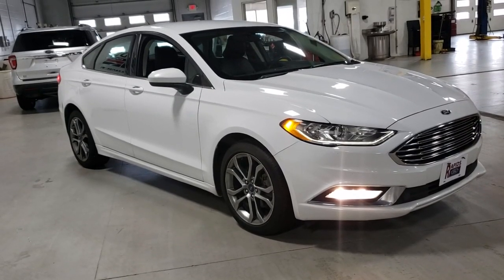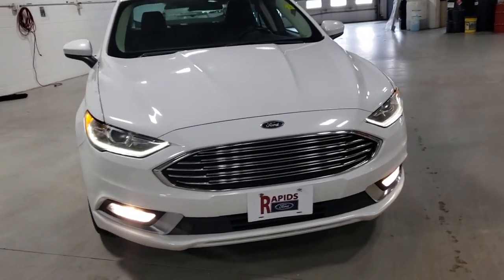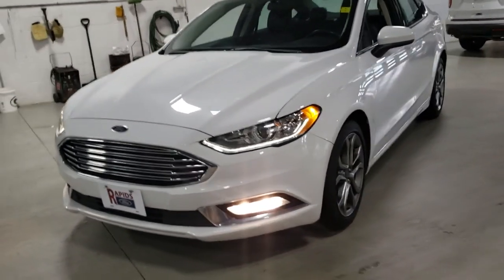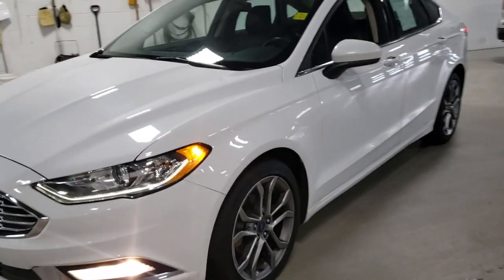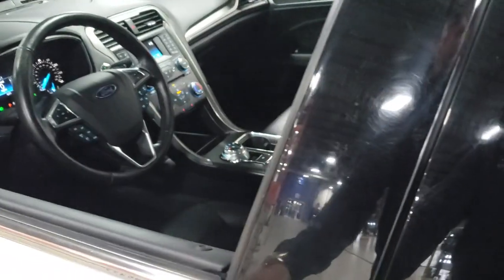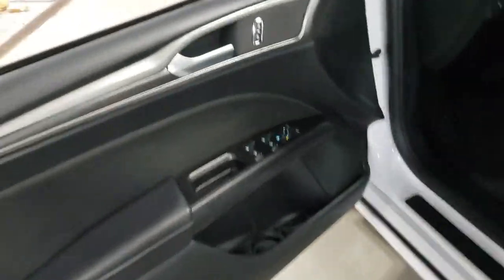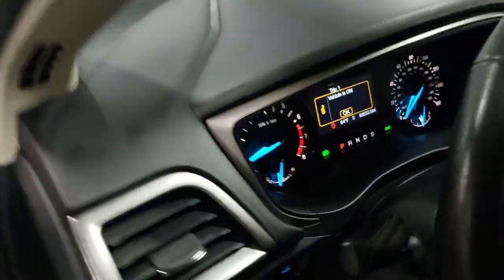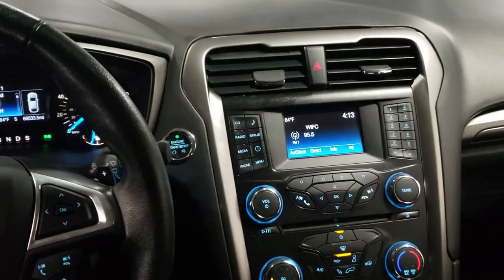2017 Ford Fusion Stevens Point, Plover, Wisconsin Rapids, Marshfield, Waupaca, WI P21180A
Oxford White Used 2017 Ford Fusion available in Wisconsin Rapids, Wisconsin at Rapids Ford. Servicing the Stevens Point, Plover, Marshfield, Waupaca, WI area.

Rapids Ford
4330 8th Street S

Ford Fusion AWD EcoBoost 2.0L I4 GTDi DOHC Turbocharged VCT 6-Speed Automatic 6-Speed Automatic, AWD, Backup Camera, Bluetooth, Leather Seats, Remote Start, Dual front impact airbags, Dual front side impact airbags, Equipment Group 201A, Fusion SE Appearance Package, Halogen Fog Lamps, Heated Front Seats, Knee airbag, Leather-Wrapped Steering Wheel, Occupant sensing airbag, Overhead airbag, Radio: AM/FM Stereo/MP3/Single-CD, Rear Spoiler, SiriusXM Radio, SYNC Communications & Entertainment System, Wheels: 18 Prem Painted Dark Stainless. 20/29 City/Highway MPGbrbrbrAwards:br  * 2017 IIHS Top Safety Pick, Top Safety Pick+   * 2017 KBB.com 10 Best Sedans Under $25,000   * 2017 KBB.com 10 Most Awarded Brands   * 2017 KBB.com Brand Image Awards